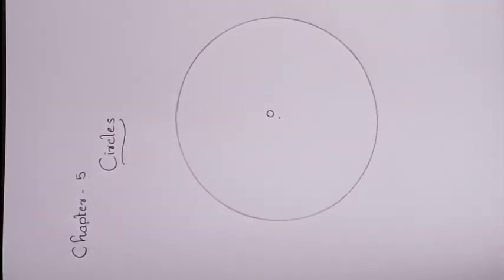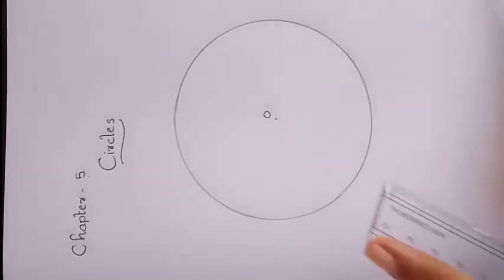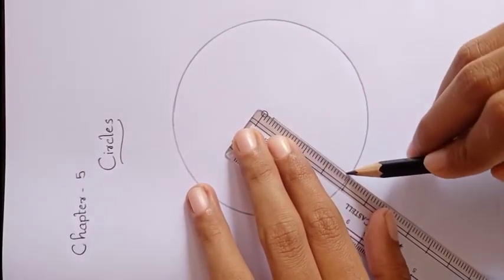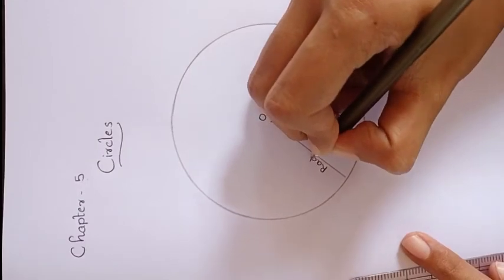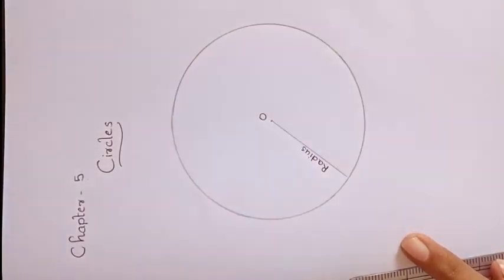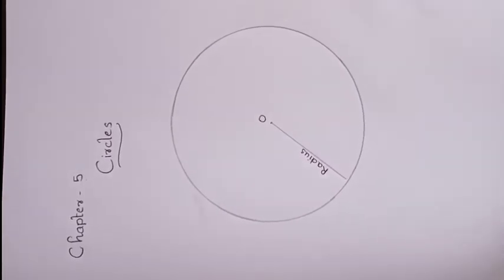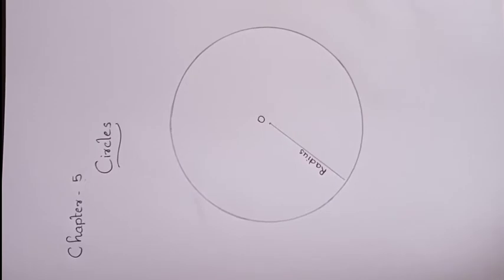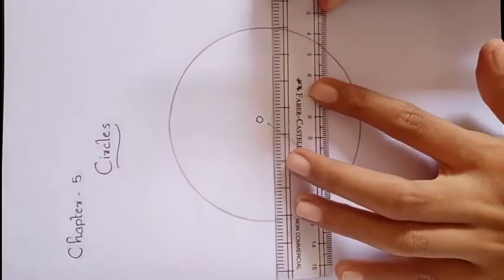Circles class 1